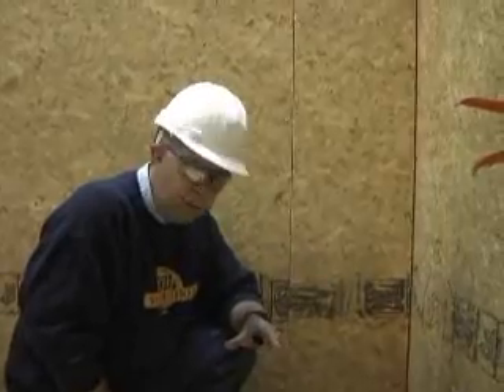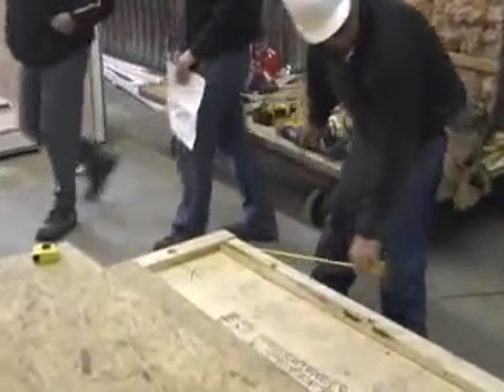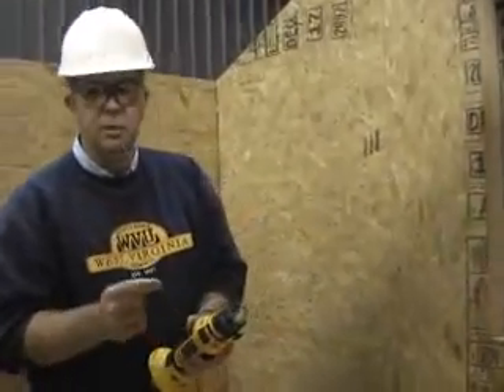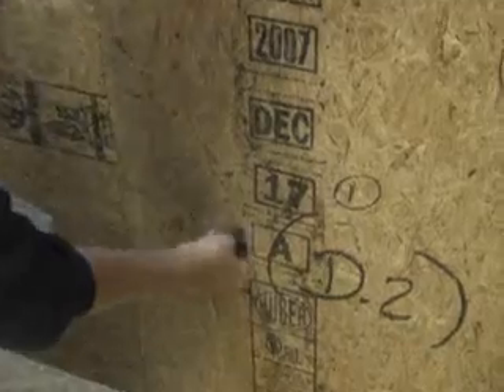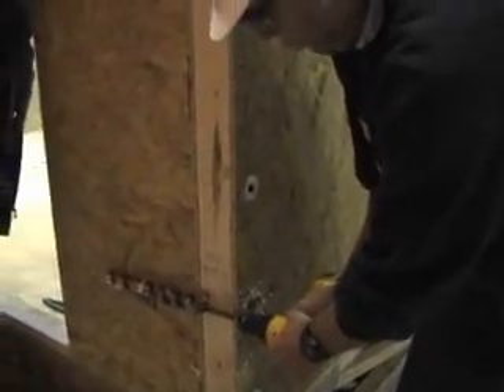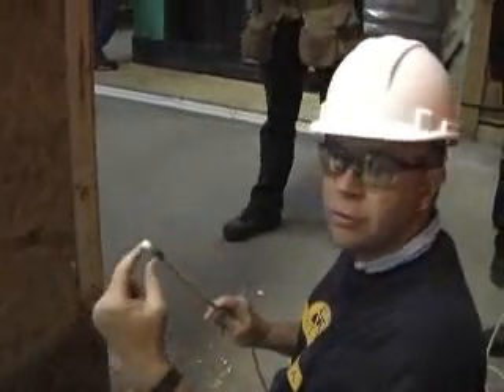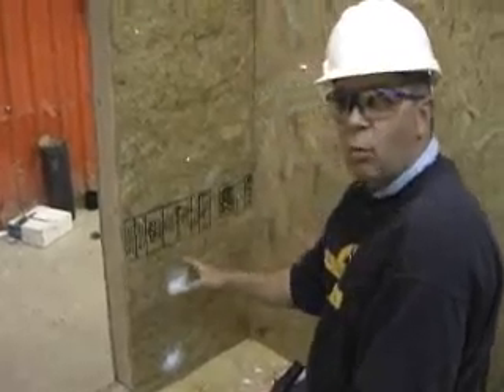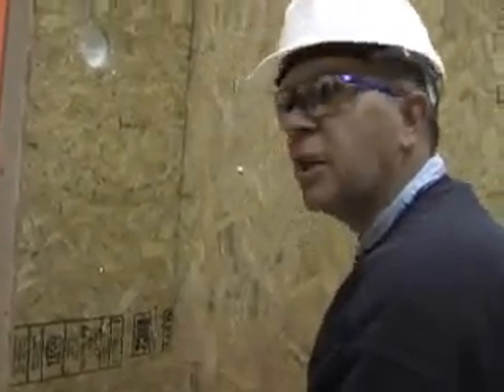Insulspan SIPS Install: electrical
Insulspan SIPs are structured in a way to allow ease of installation for wire chases, electrical boxes, and any other electrical needs in your structure. See how the installers create these elements in an Insulspan home.